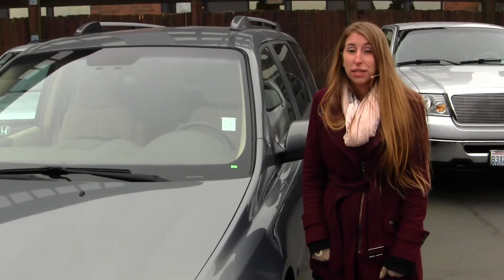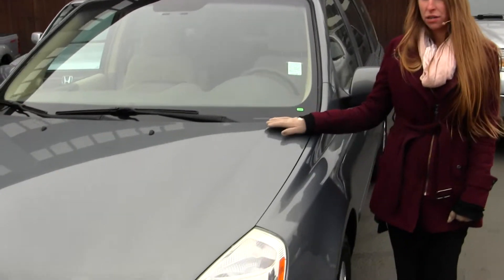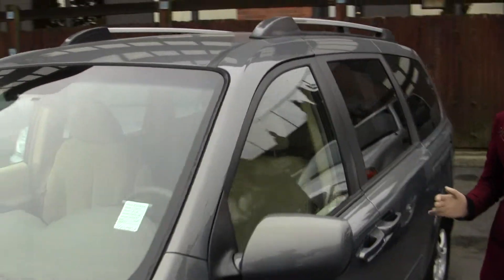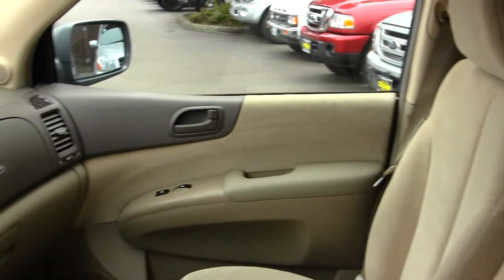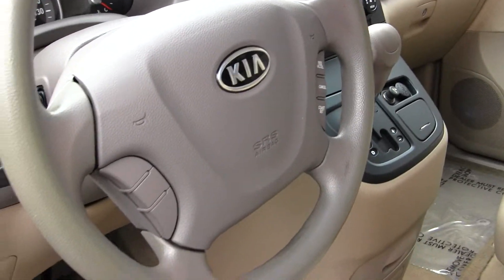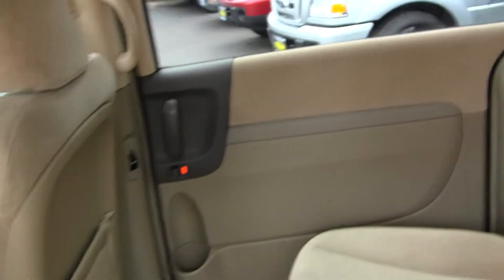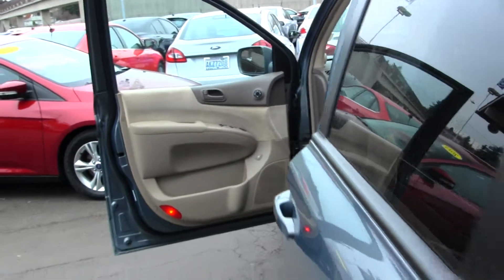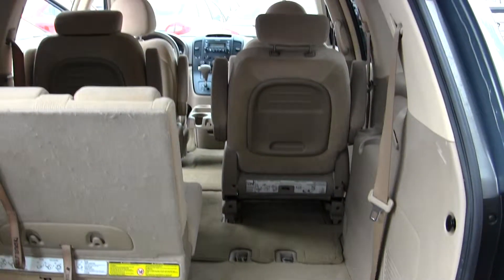Virtual Walk Around Tour of a 2006 Kia Sedona LX at Titus Will Ford f40452a